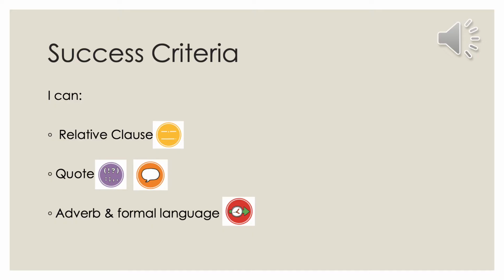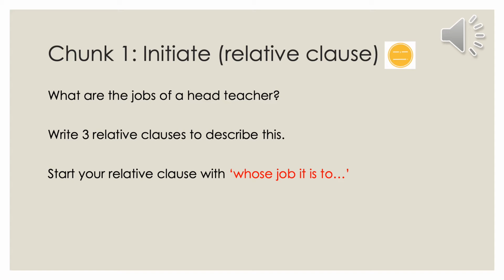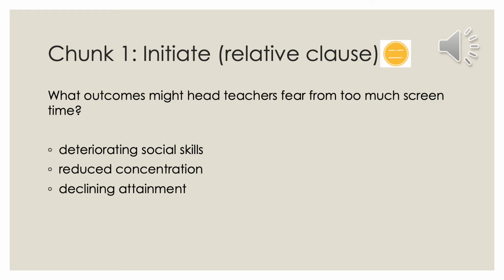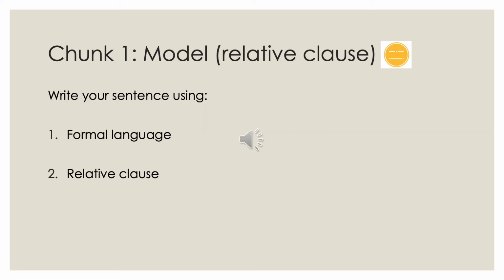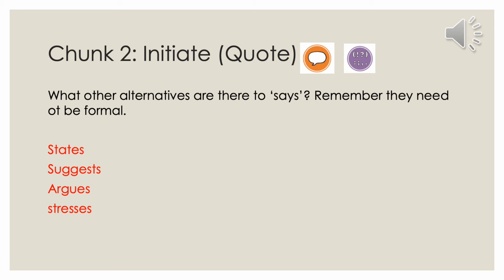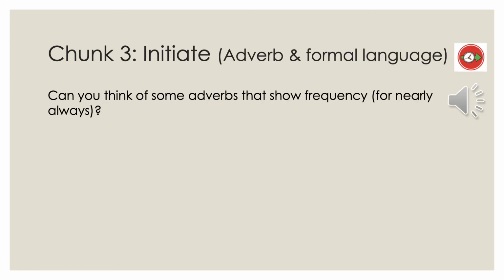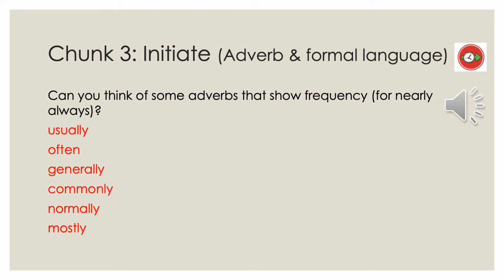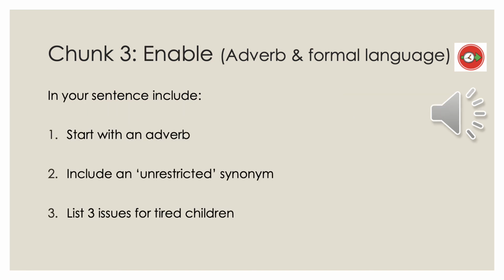Year 6 - sentence stacking 2 - Tuesday 2nd March 2021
Teachers Mrs Gorman Mrs Ullah Mrs Hayley Miss Lister Miss Young